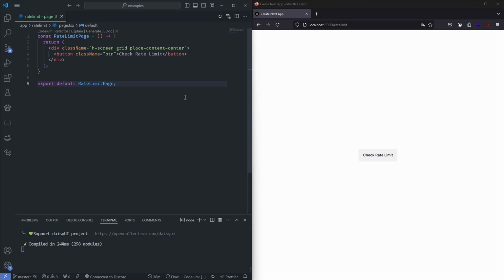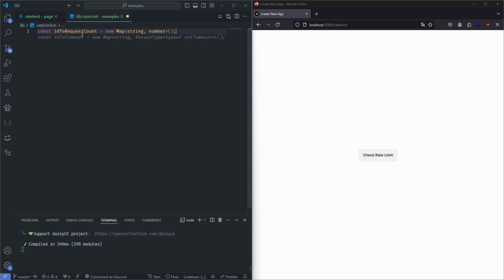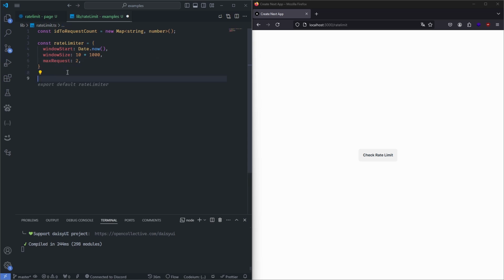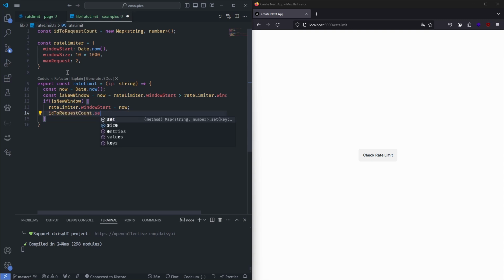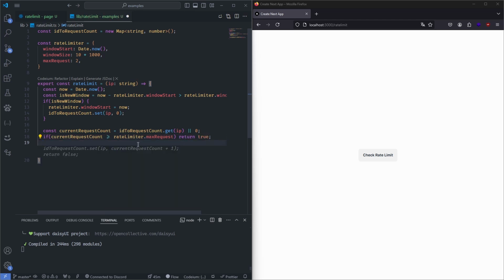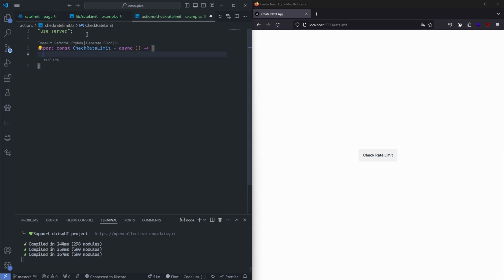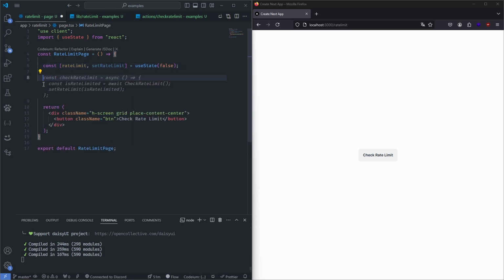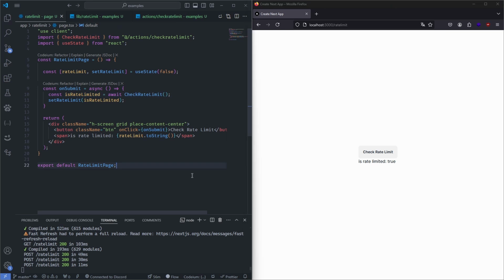Add Rate Limit to NextJS 14 Server Actions